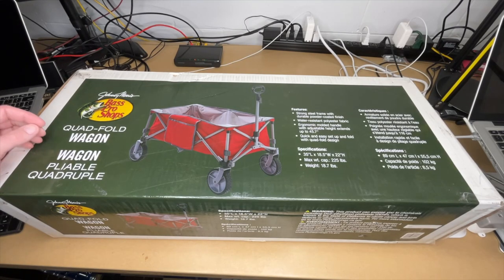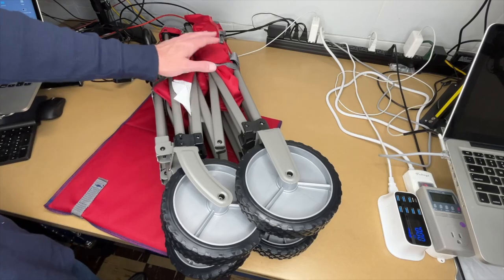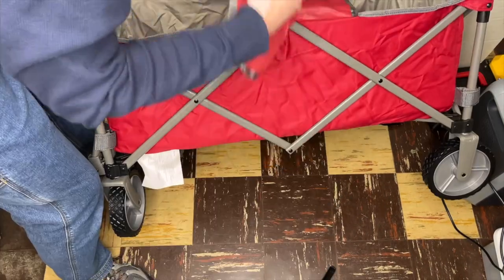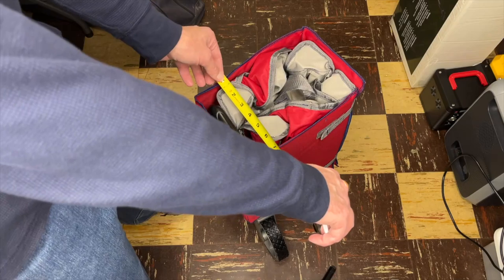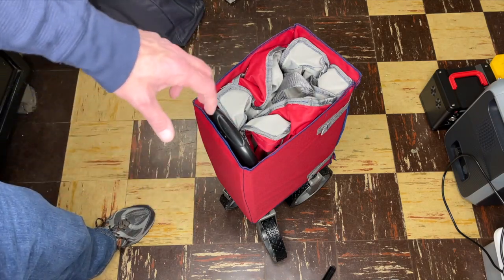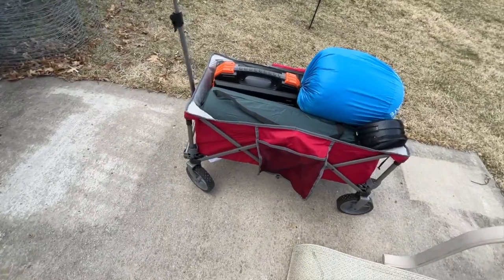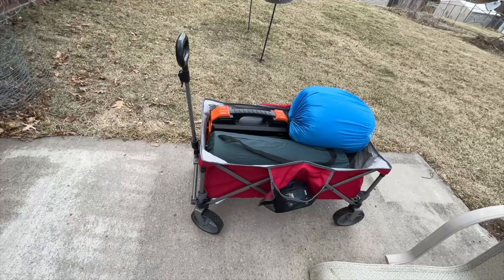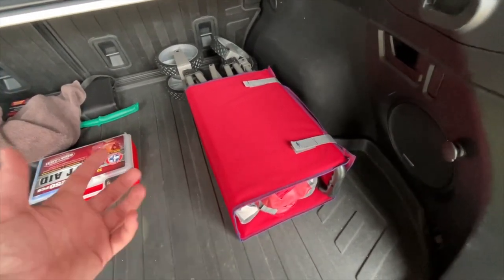Bass Pro Shops Quad Fold Wagon